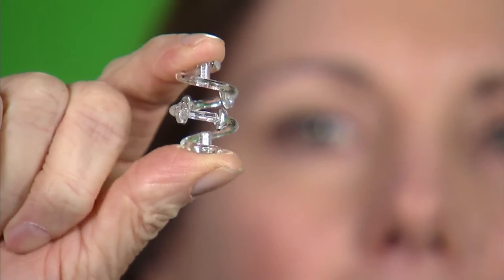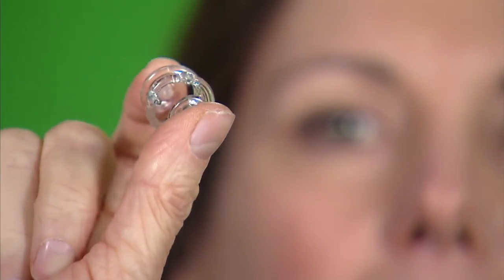Integrating BioZorb with Oncoplastic Surgery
Patricia Clark, MD, FACS says the BioZorb implant can improve the cosmetic outcome of breast cancer surgery. It may help limit seroma formation and minimize dimpling of the breast after a lumpectomy. BioZorb also aids the radiation oncologist in identifying the tumor site after oncoplastic surgery and enables them to irradiate a smaller area for the boost treatment.